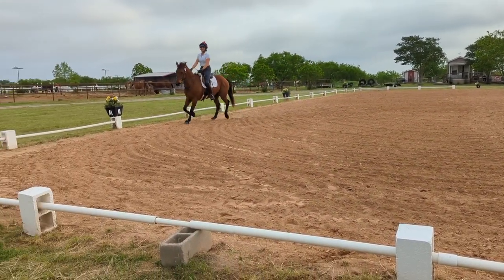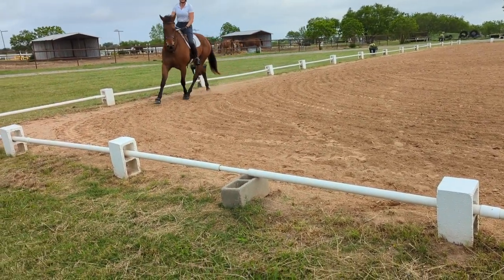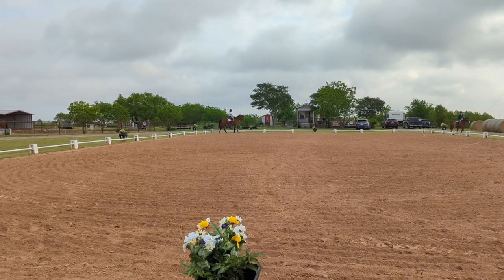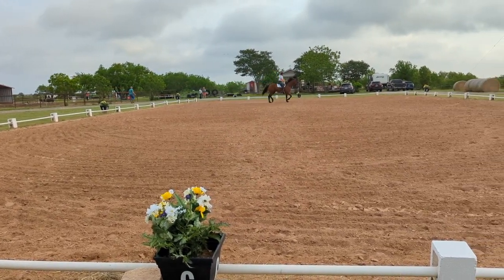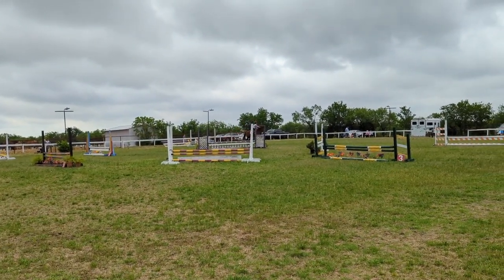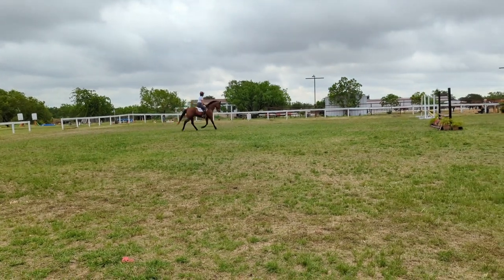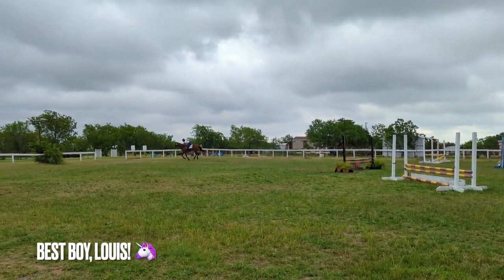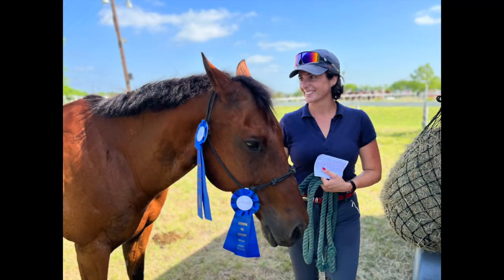OUR VERY FIRST SHOW | Louis the Eventing Quarter Horse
Bonjour from Texas!
Our very first show at Scissortail Hill Equestrian, our local venue, is a 70cm combined test (dressage + show jumping). I'm just so chuffed with how it went. Louis was so game and brave.

Many thanks to:
📹 ~ Florence Lemoine
🐴 ~ Louis's owner, Florence